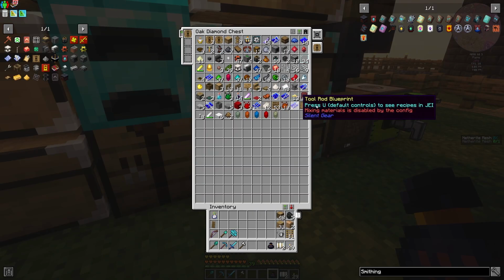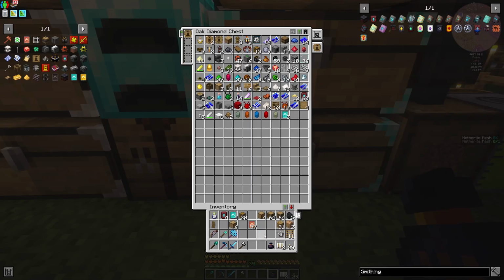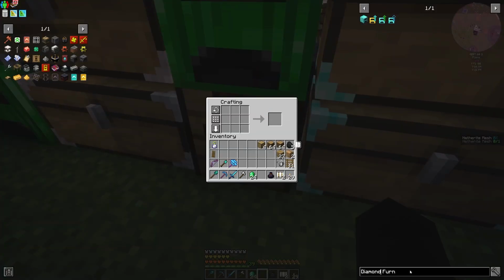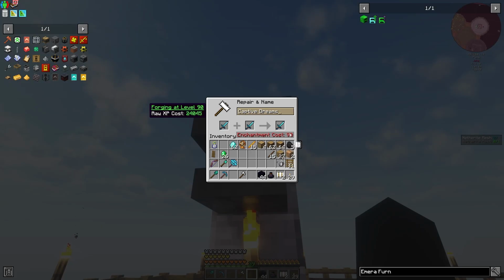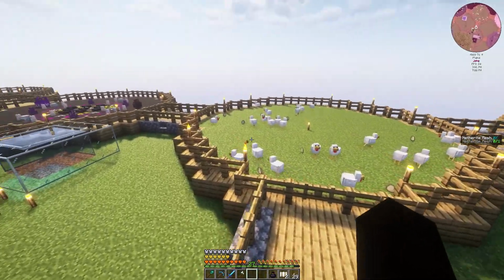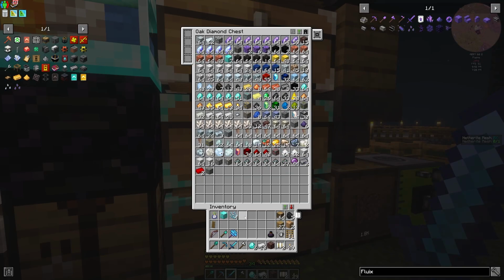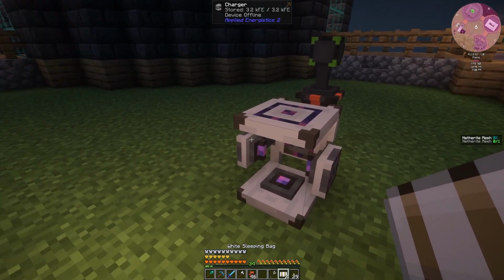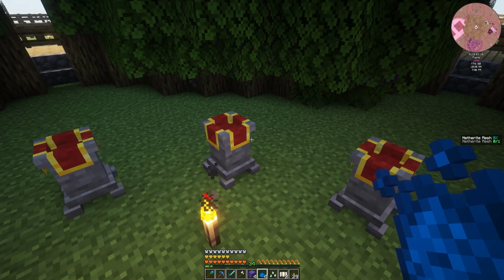jahg Plays ATM9 To The Skies - 033 - Certus, Fluix, and Charging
Hello!  Our hero is trying out a modern modded modpack for Minecraft: All the Mods 9 - To The Sky.  Today he makes a start on the long-awaited AE system, a machine used to centralise storage, crafting, and automation.  Some starter resources needed include: certus quartz and dust; fluix crystals and dust; and a way to charge items with power.